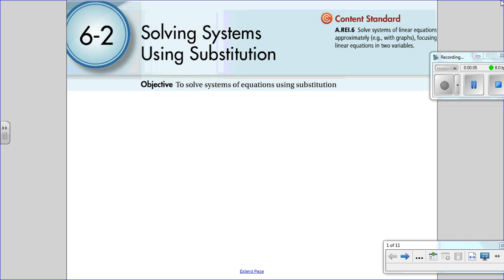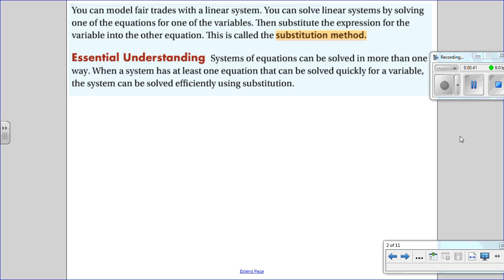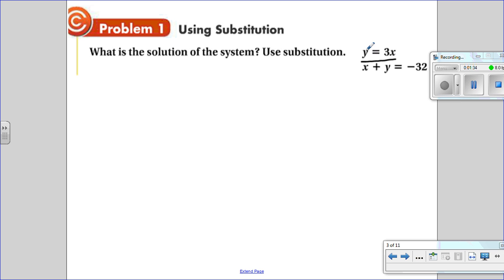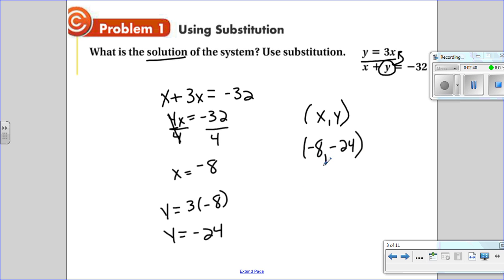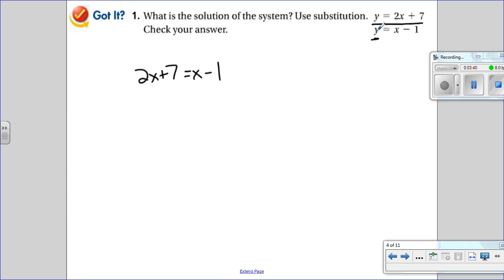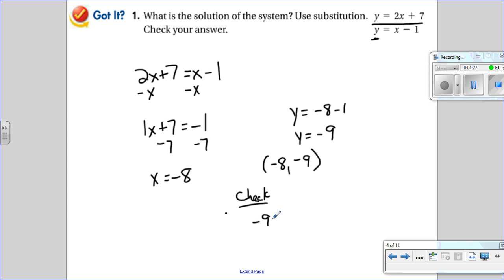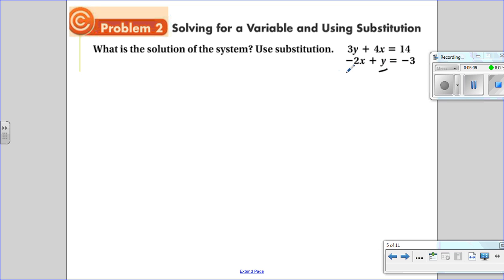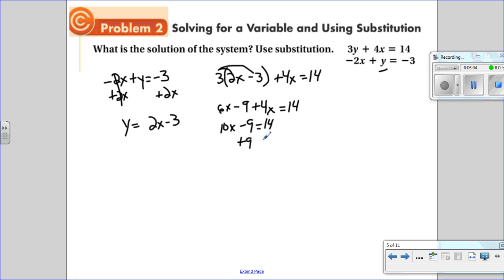Ch 6 2 Solving Systems using Substitution